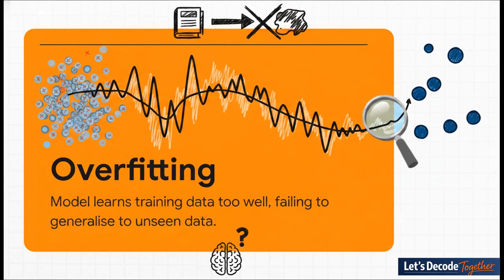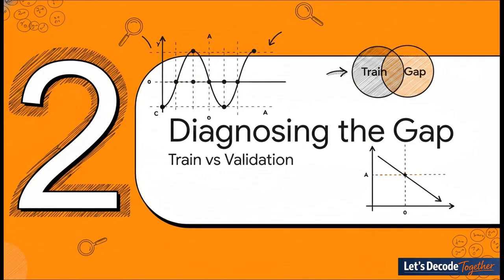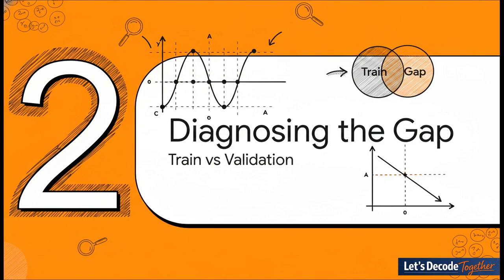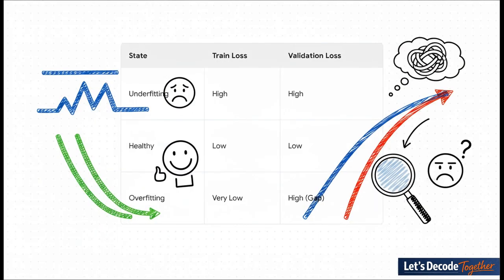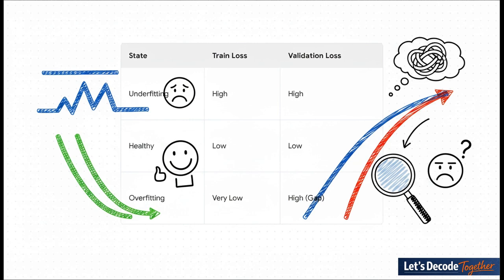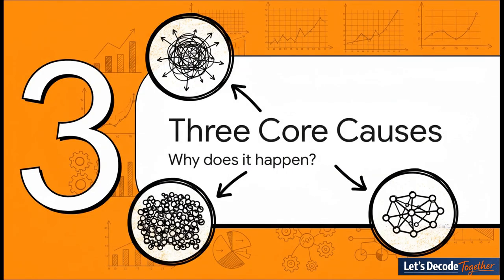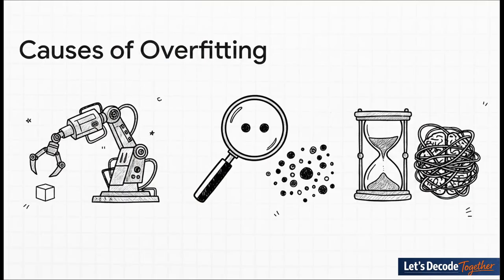What Is Overfitting in AI? Why Models Memorize Instead of Learn | Let's Decode Together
In this video, we decode the concept step by step using simple language and visual explanations.

The goal is not memorization, but real understanding.

If you have a topic that needs decoding, leave it in the comments.
OR
If there’s something that doesn’t make sense yet, comment the topic and we’ll decode it together.